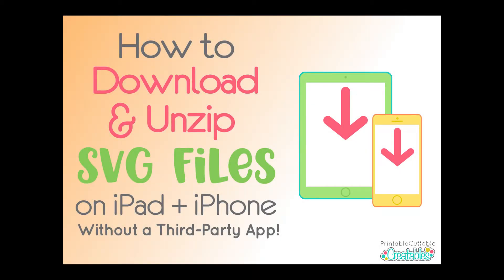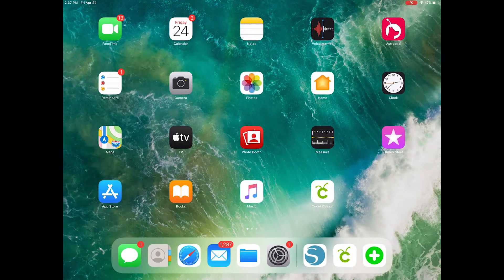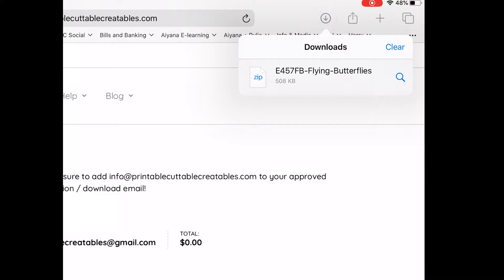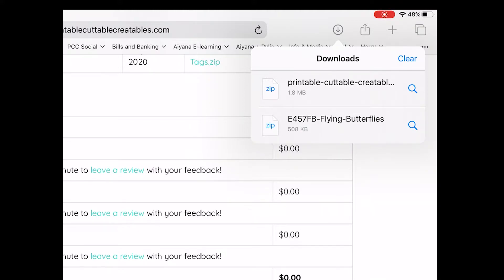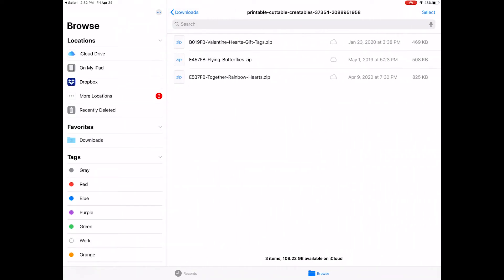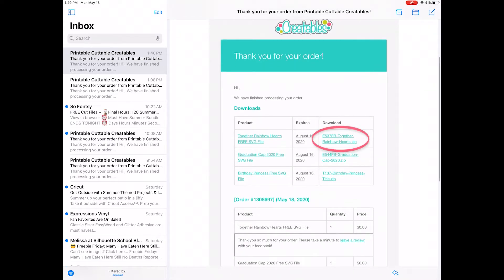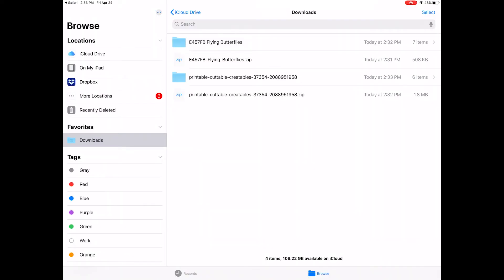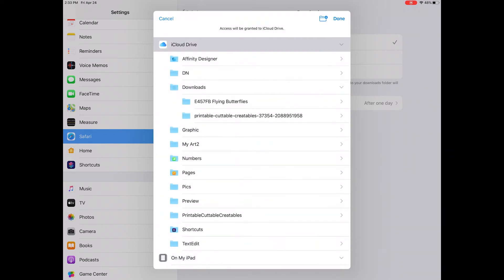How to Download SVG files to iPad iPhone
Learn how to download and unzip SVG files to your iPad + iPhone WITHOUT installing a third-party app. Also learn how to find and change where downloads are saved on your iOS device.

2:05 - How to Download SVG Files From Email
2:47- How to Find & Change Where Downloads are Saved

~Kristin
Printable Cuttable Creatables